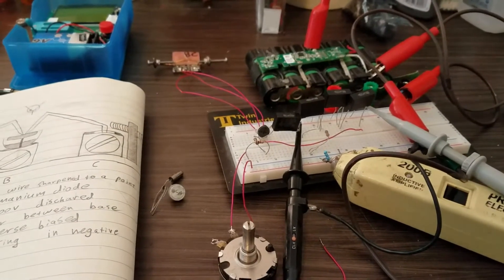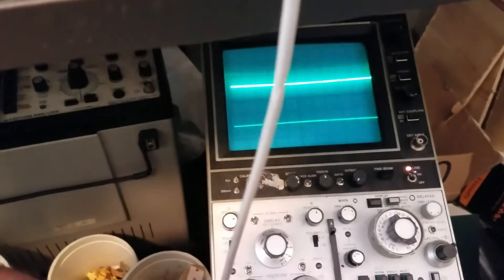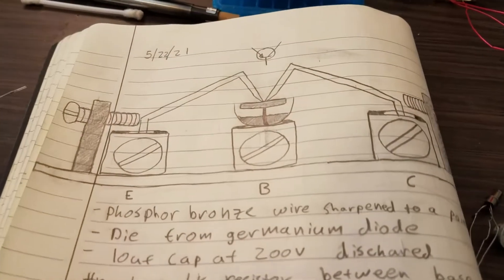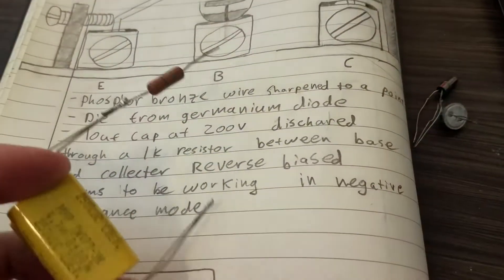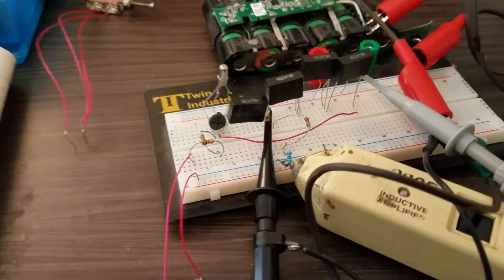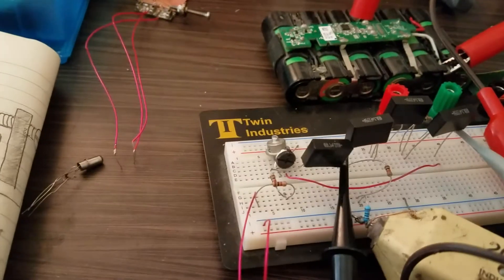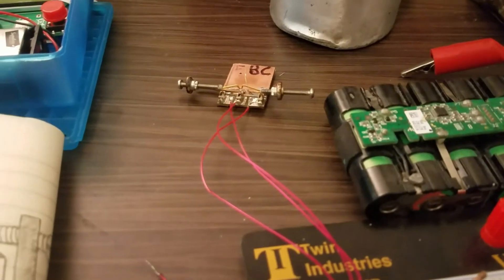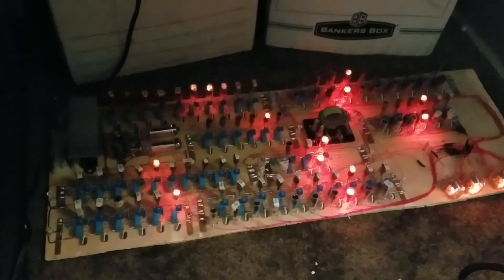Homemade Point Contact Transistor Attempt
First partially successful result trying to make a Point Contact Transistor. The device is not operating as a transistor in a traditional sense but more like a unijunction transistor or other negative resistance device. Here is Jeri Ellsworth's video Here is zinckensteel's video